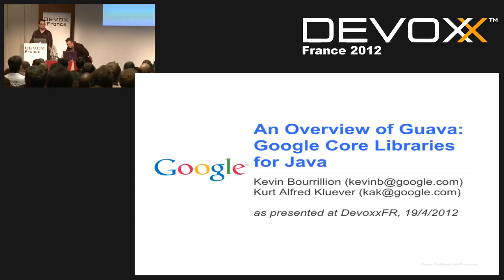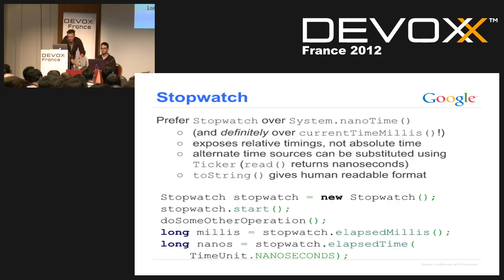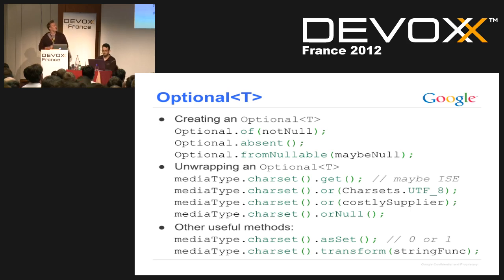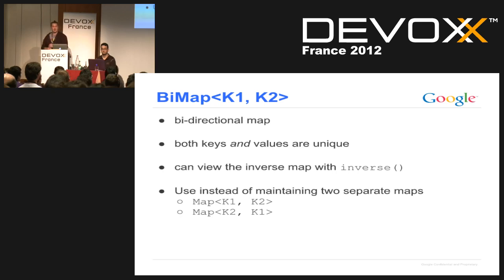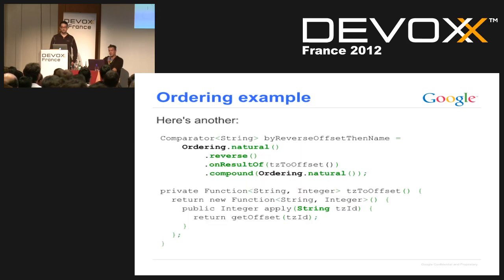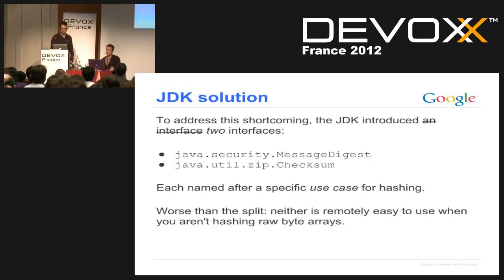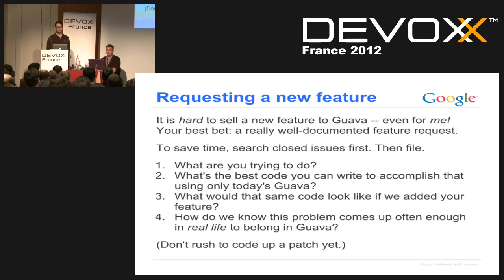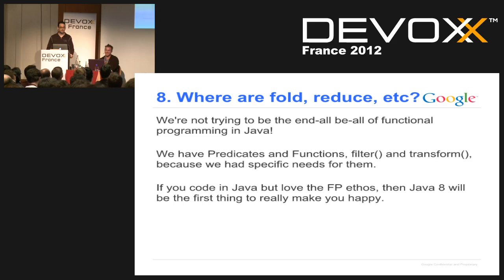An Overview of Guava: Google Core Libraries for Java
This talk will provide an overview of the Guava libraries touching on topics such as collections, caching, hashing, primitives support, concurrency utilities, common annotations, string processing, I/O, math utilities, etc.

Authors:
Iulia Ion
Iulia Ion is a PhD student and research assistant at ETH Zurich, in the Institute for Pervasive Computing. Previously, she received her B.Sc. and M.Sc. degrees from International University in Germany, and worked in the CREATE-NET research institute, in Trento, Italy. She carried out numerous internships and project collaborations with industry (SAP Walldorf, Nokia Research, Lausanne, Deutsche Boerse Systems, Frankfurt) and academia (University of Cambridge, UK, Carnegie Mellon, Pitsburgh, PA, Université de Provence, Marseille, France). She is currently working on reconciliating usability and security, with a special focus on mobile interactions. Previous work includes extending the Java ME architecture to support and enforce fine-grained security policies.

Kurt Kluever
Kurt Alfred Kluever is a software engineer at Google in New York City with 9 years of Java experience. Prior to working on Google’s Java Core Libraries team, he worked on backend infrastructure that supported a wide array of products such as Google+, YouTube, Docs, Photos, Ads, and Feedburner.